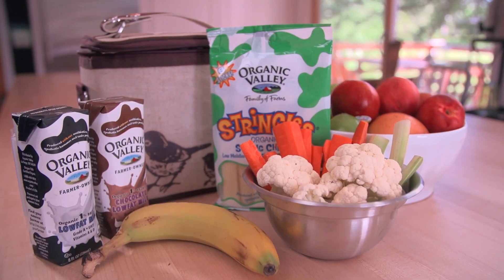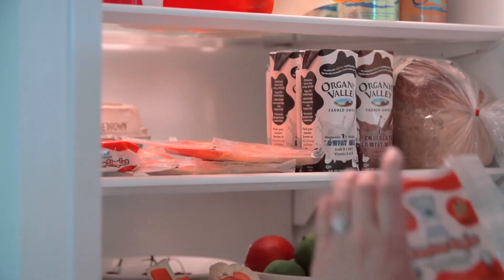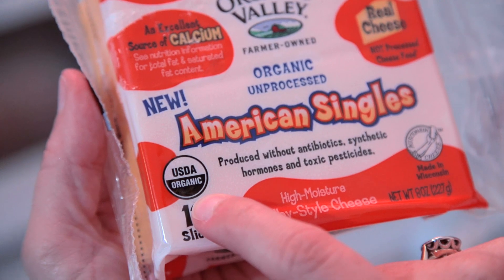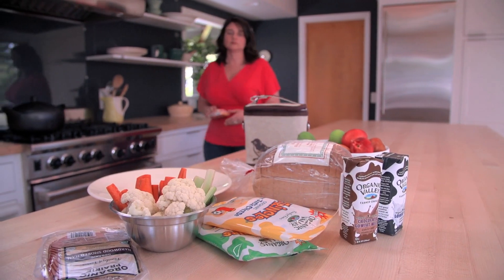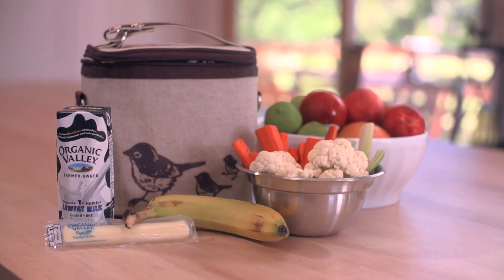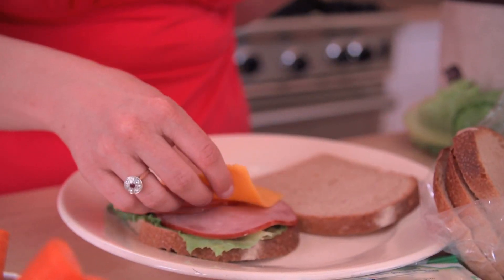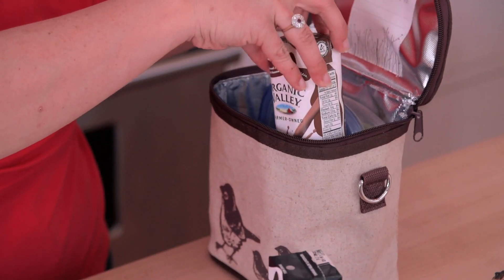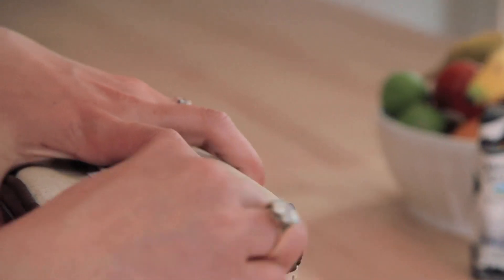LOOK INTO - Rock the Lunchbox: Real Food, Real Easy!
Mom and Organic Valley Community Engagement Manager Cate offers some easy tips for making school lunches with real, whole food ingredients.